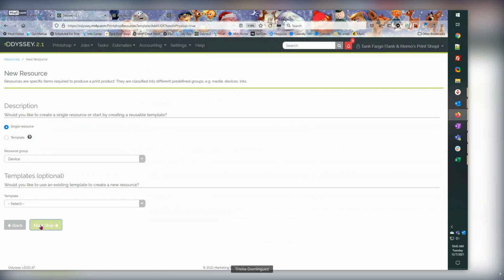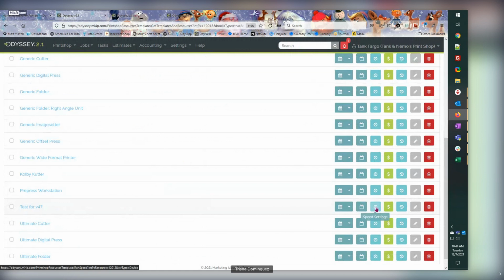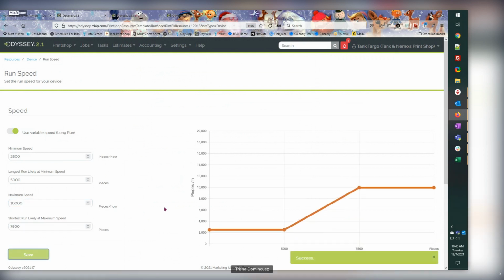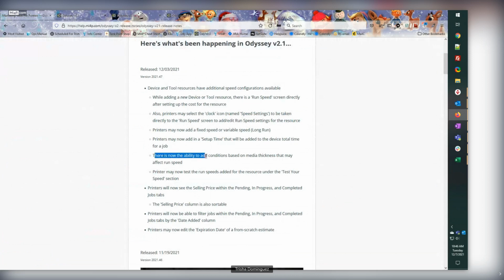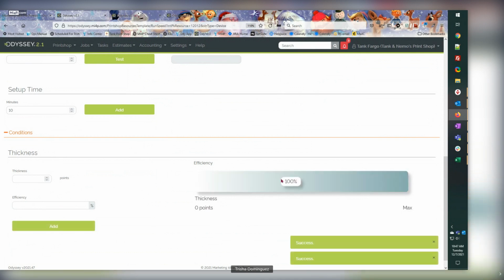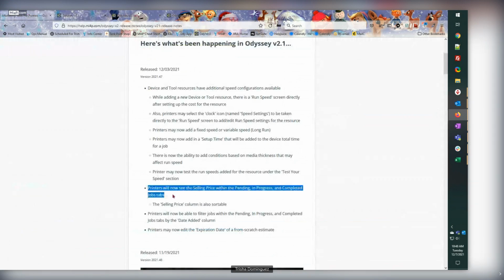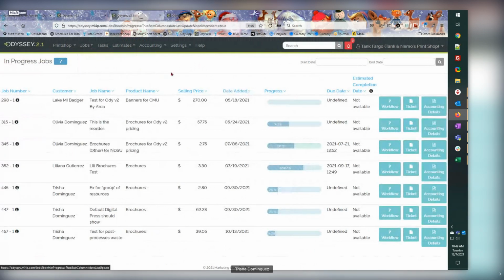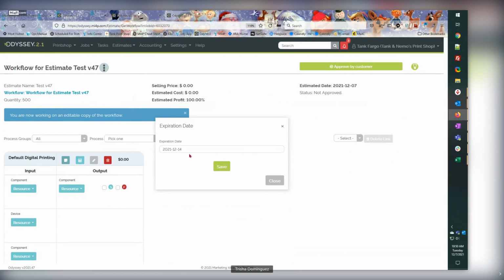Odyssey Version 2021.47 update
An overview v2021.47 released Friday, December 3rd